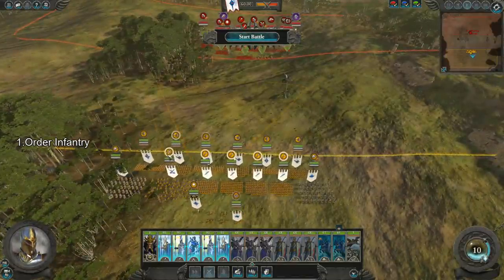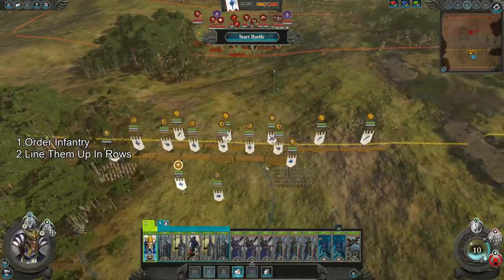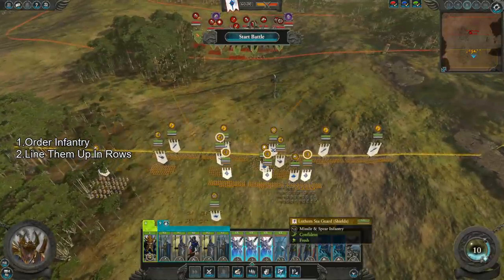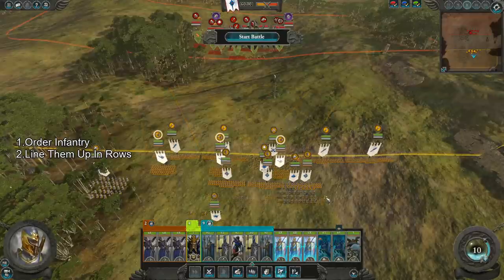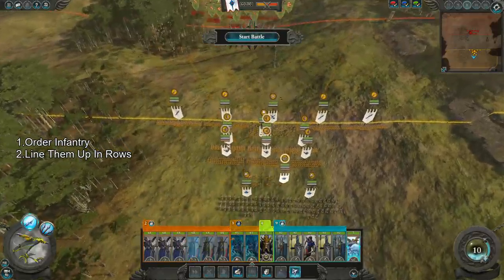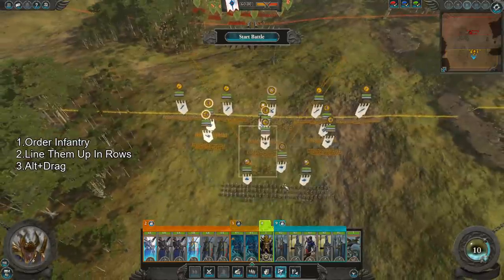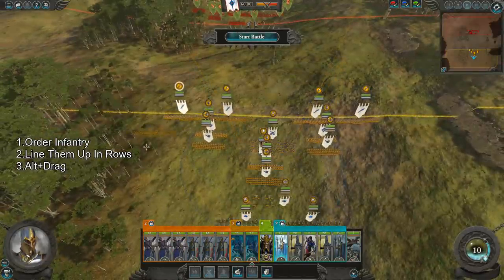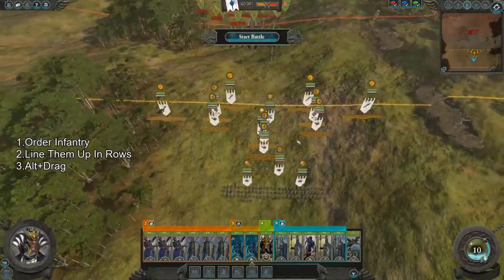How To Efficiently Deploy Your Army | Tooltip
A Total War Warhammer 2 deployment tutorial.

Stay up to date with tournament news and streams.